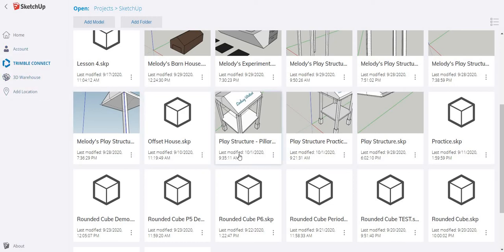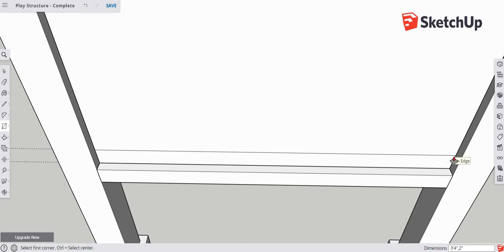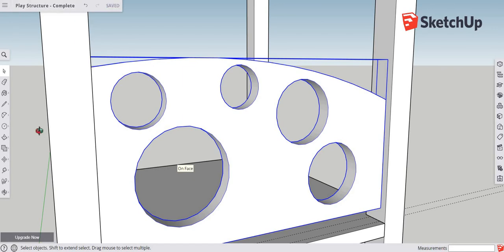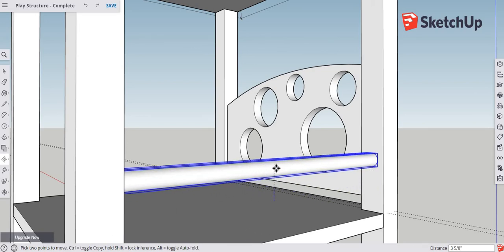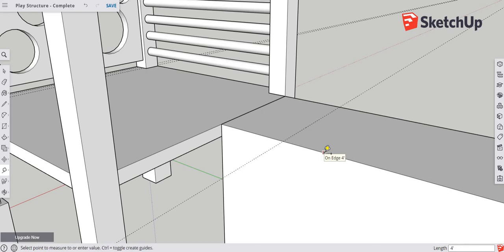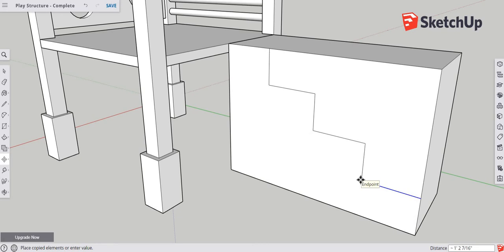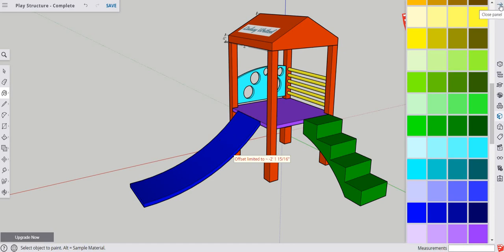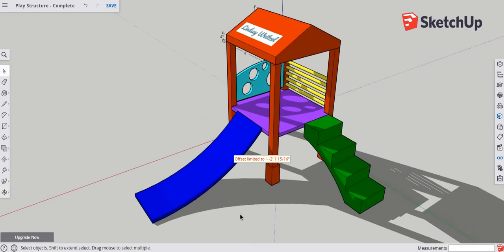CEA 3 - Play Structure - Completion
Content is adapted from Learn SketchUp, SketchUp Fundamentals course.  It is modified from original instructions for the SketchUp for Web tool palette.